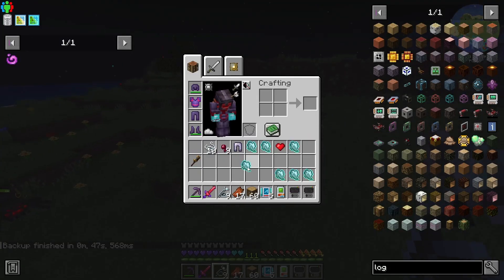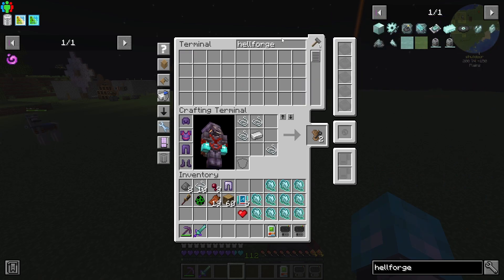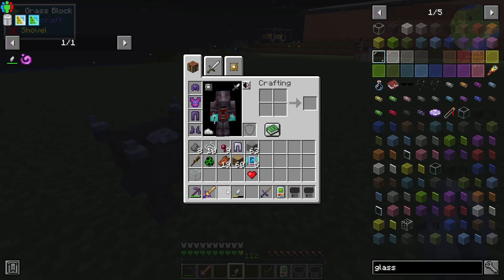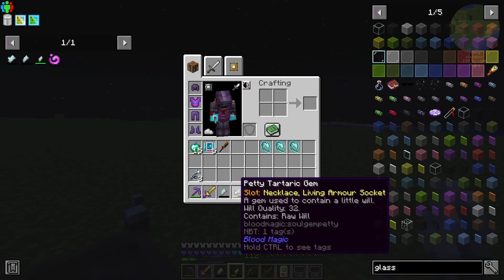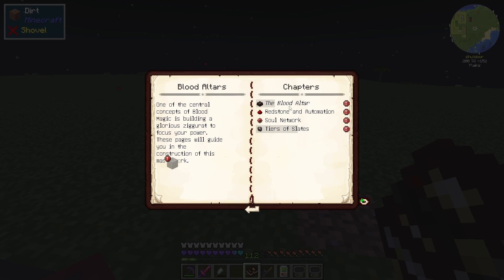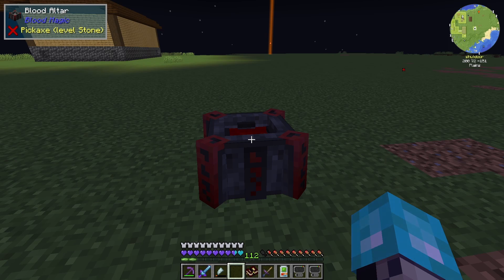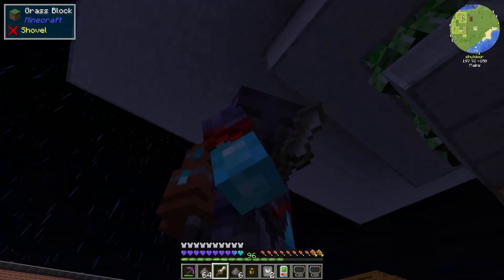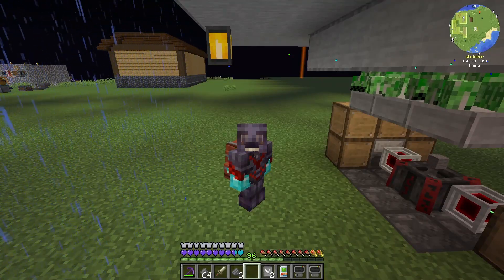Blood Magic Start | Direwolf20 1.20 Ep 39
Shut starts looking into Blood Magic for the first time in a long time.